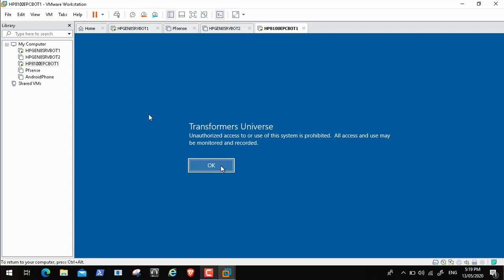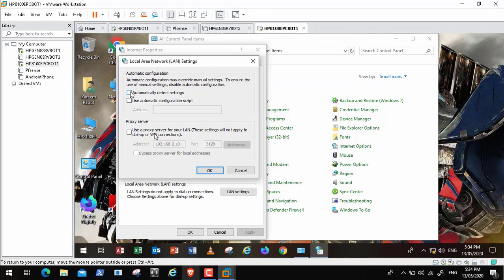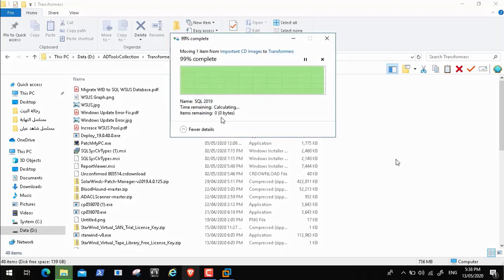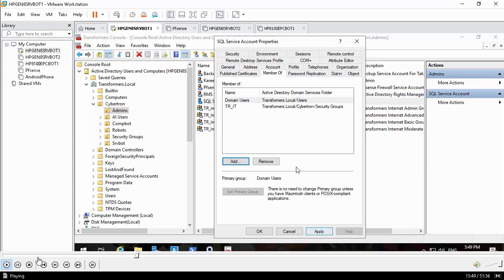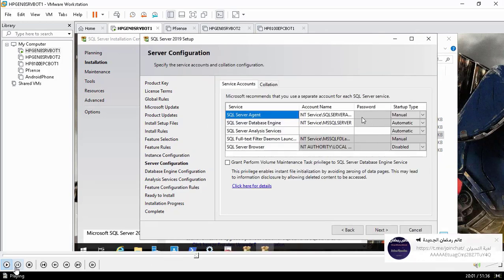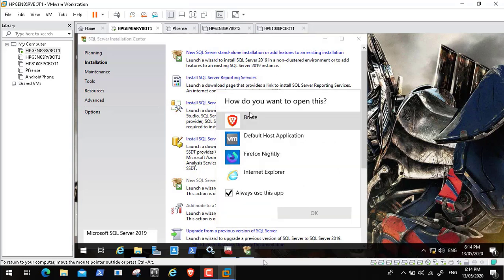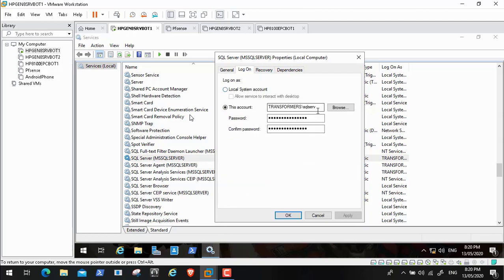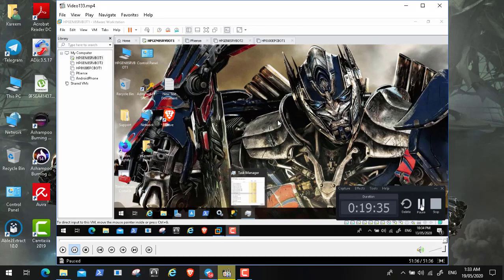Install WSUS (Windows Server Update Services) & Configure & Best Practice (English Audio Part 3)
Install WSUS (Windows Server Update Services) & Configure & Best Practice Setting (English Audio Part 3).